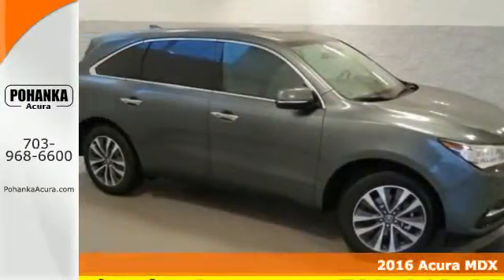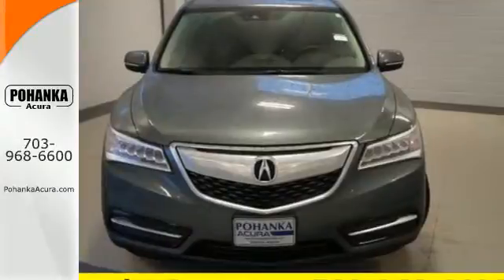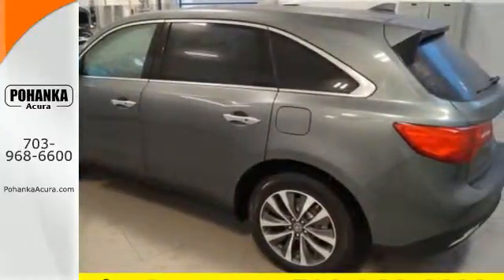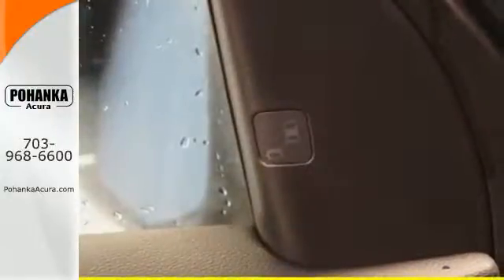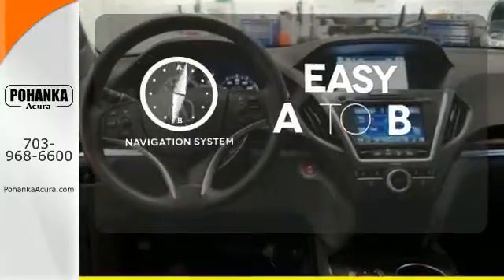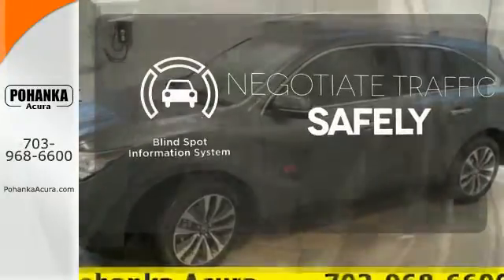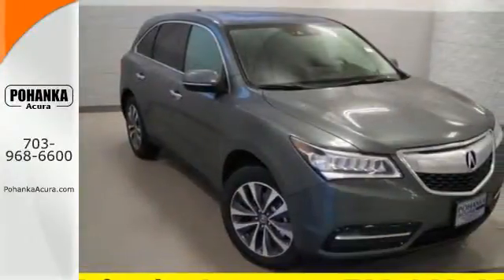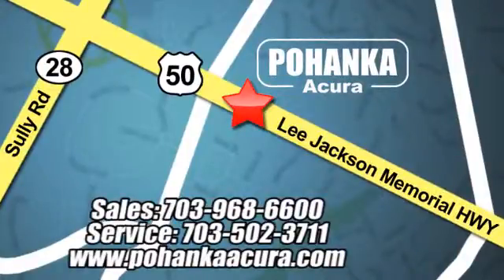New 2016 Acura MDX Fairfax-VA Acura Washington DC, DC AGB041304 - SOLD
Year: 2016
Make: Acura
Model: MDX
Trim: 3.5L
Engine: 3.5L V6 SOHC i-VTEC 24V
Transmission: 9-Speed Automatic
Interior: Eucalyptus
Stock #: AGB041304
VIN: 5FRYD4H43GB041304
Eucalyptus. Here it is! No games, just business! This attractive 2016 Acura MDX is the rare family vehicle you are trying to find. It will allow you to dominate the road with style, and get wonderful fuel economy while you're at it. All prices exclude taxes, title, license, and dealer processing fee of $599.00. Published price subject to change without notice to correct errors or omissions or in the event of inventory fluctuations. All features not on all vehicles. Vehicles shown are for illustration purposes only. MPG is based on 2015 EPA mileage ratings. Use for comparison purposes only. Your actual mileage will vary, depending on how you drive and maintain your vehicle, driving conditions, battery pack age/condition (hybrid only), and other factors. MPG is based on 2016 EPA mileage ratings. Use for comparison purposes only. Your mileage will vary depending on driving conditions, how you drive and maintain your vehicle, battery-pack age/condition (hybrid only), and other factors.

Address:
13911 Lee Jackson Hwy